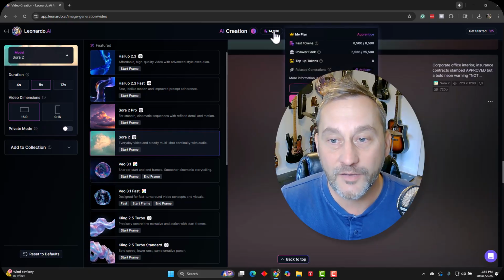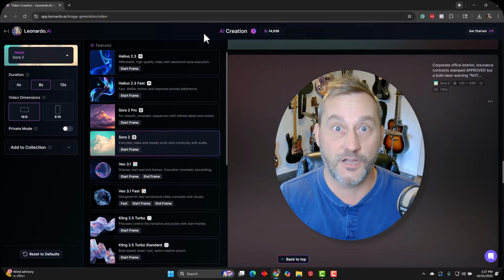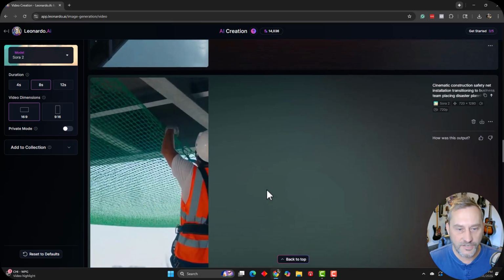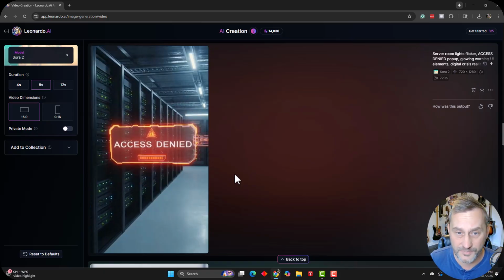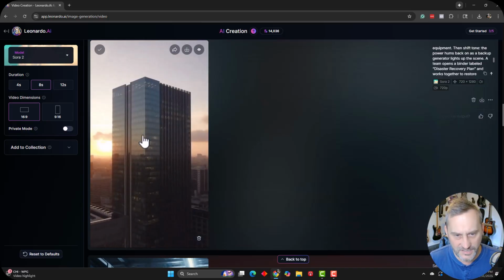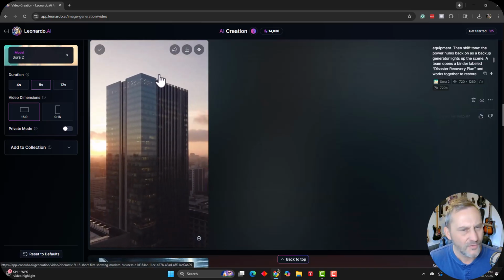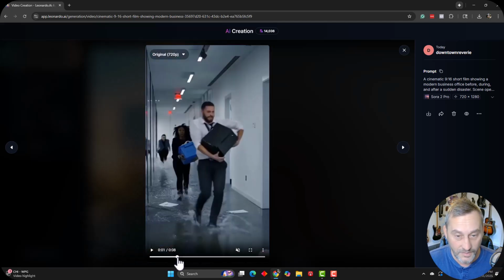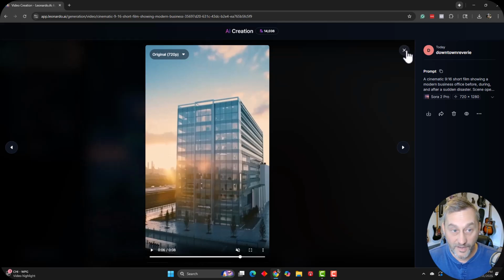Sora 2 Outperforms VEO 3.1 and Kling 2.5 in Real-World Video Generation Test [Leonardo.AI] 🤯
In a head-to-head comparison using Leonardo.ai, Sora 2 demonstrated superior performance against Google's Veo and Kling AI for generating challenging, real-world scenarios relevant to insurance adjusting work. The test focused on practical use cases that insurance adjusters encounter in their daily operations, requiring accurate visual representation of complex situations.

Sora 2's clear victory highlights its advanced capabilities in handling professional, industry-specific video generation tasks where accuracy and realism are critical. This evaluation suggests Sora 2 may be particularly well-suited for insurance and claims assessment applications where detailed, realistic visual content is essential for documentation and training purposes.

Your Creative Entrepreneur Show Hosts:
Bryon Scott